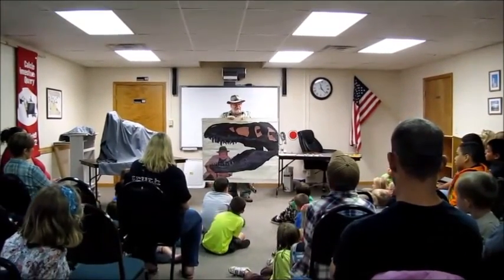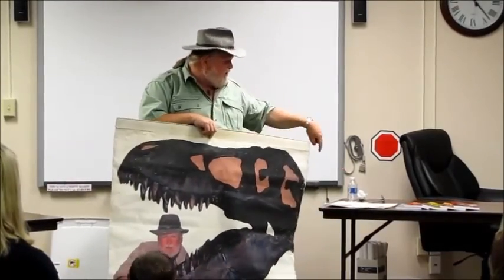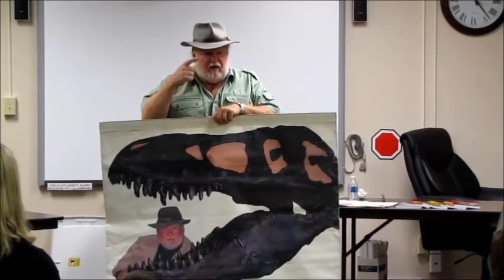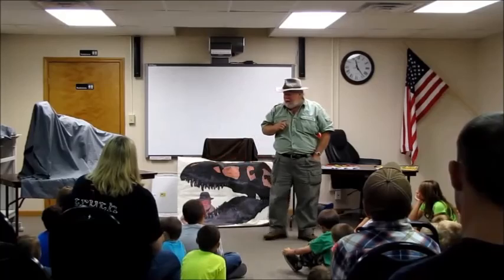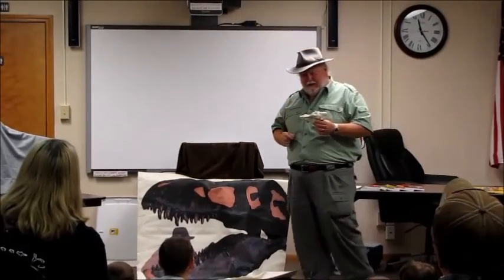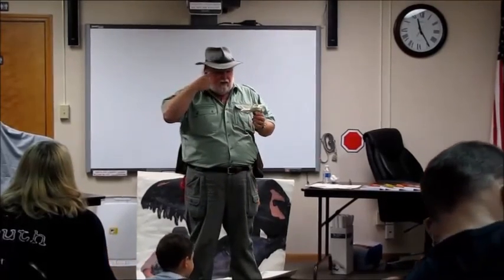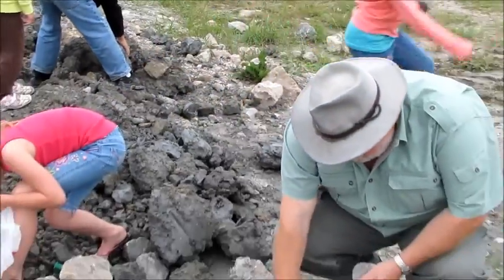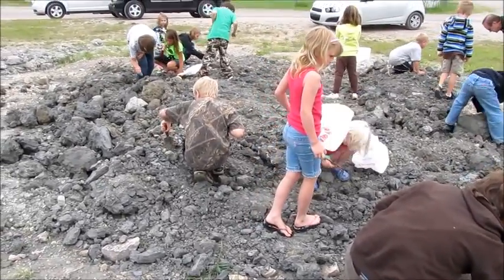Paleo Joe Visits Rogers City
Presque Isle District Library invites Paleo Joe to our summer reading program to teach children about the coral seas and dinosaurs of our past.